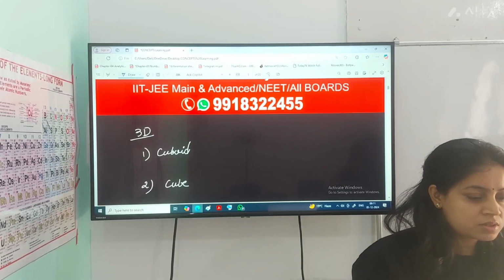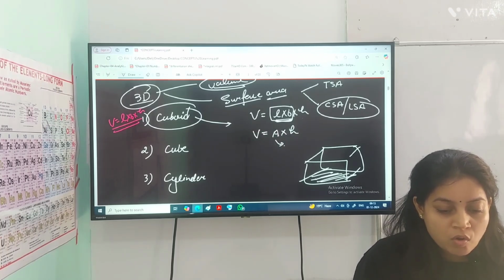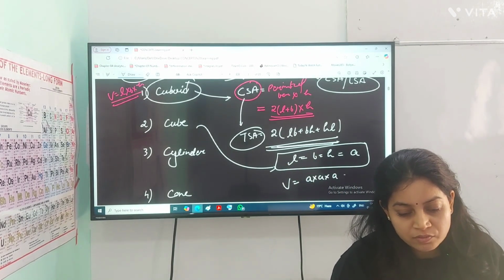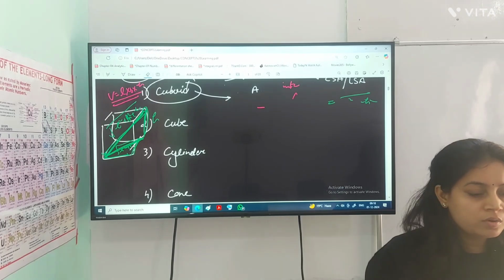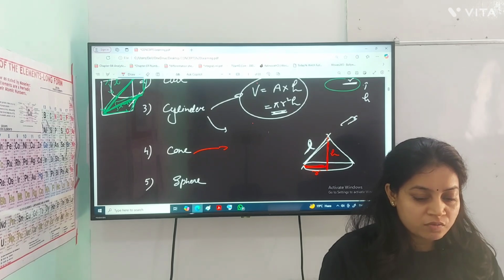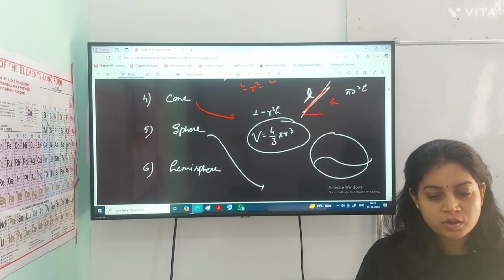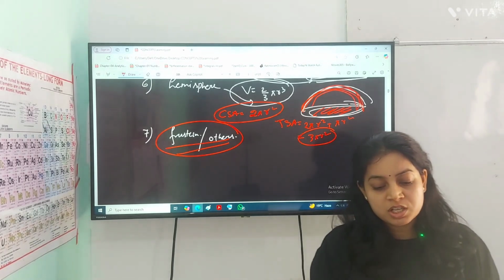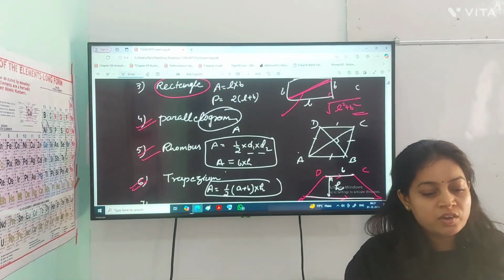surface area and volume